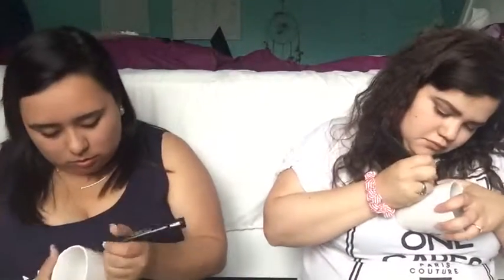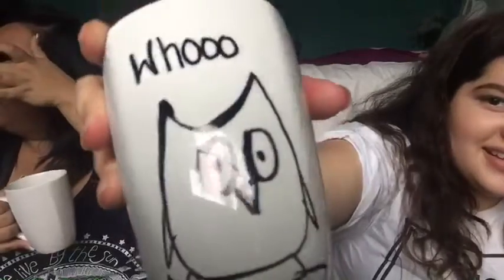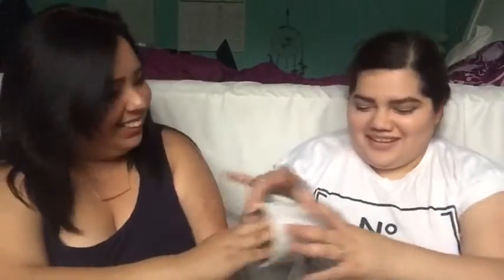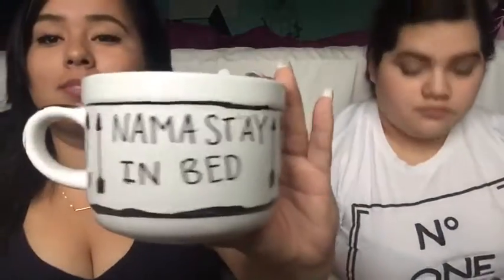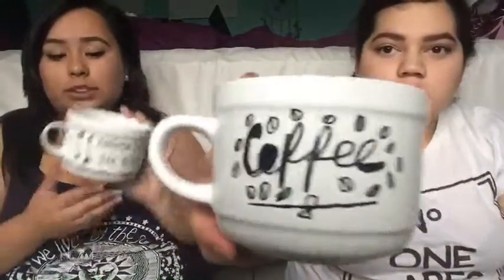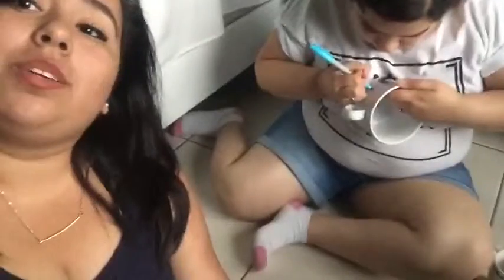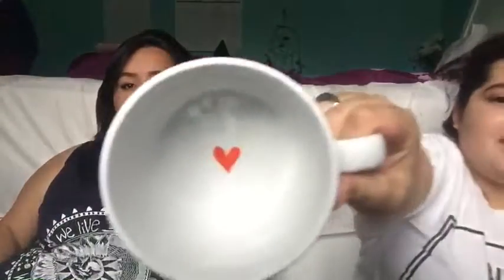DIY Coffee Mug Decoration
Vine: Daisy Calzada